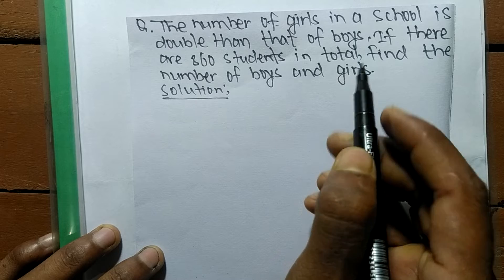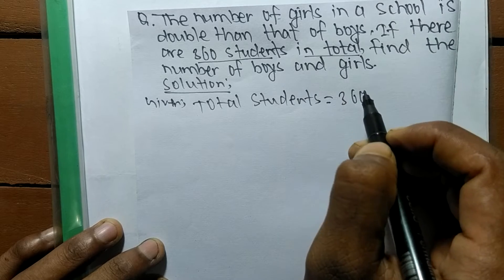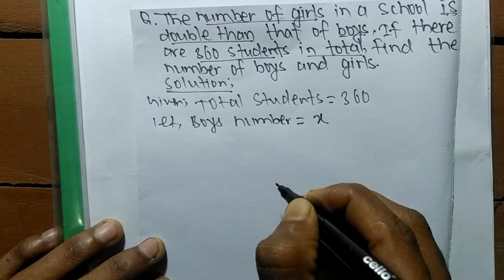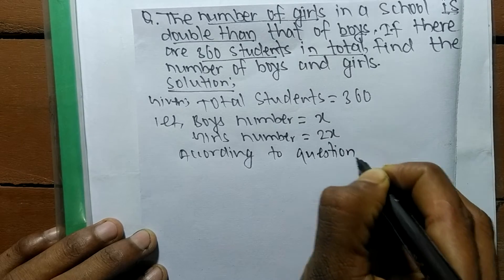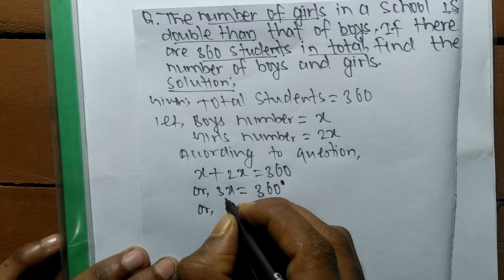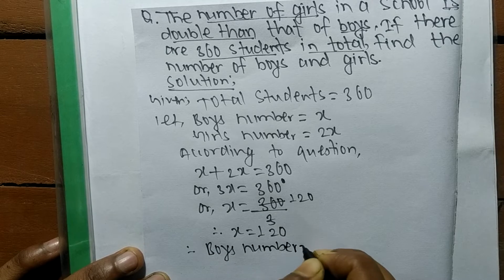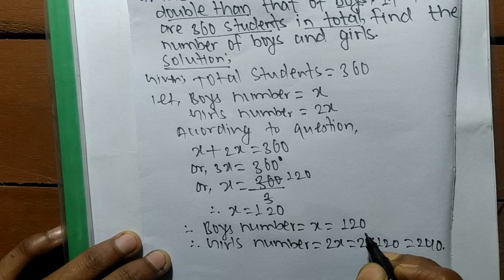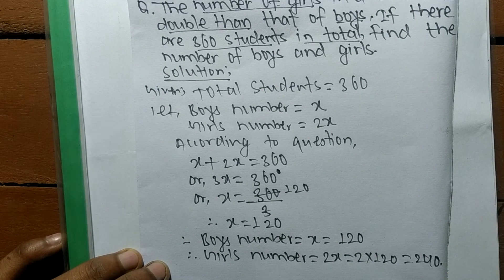The number of girls in a school is double than that of boys. If there are 360 students in total.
The number of girls in  a school is double than that of boys. If there are 360 students in total.  find the number of boys and girls.